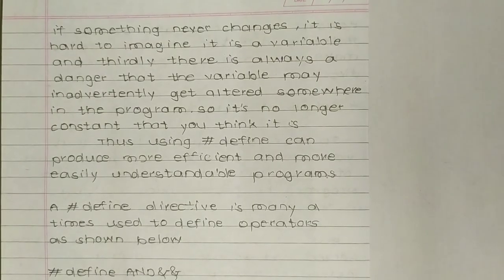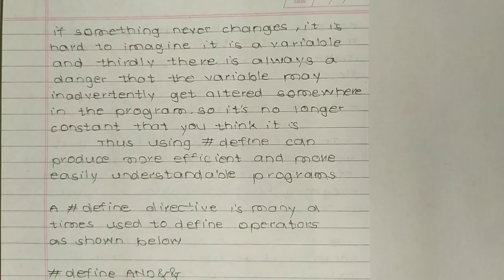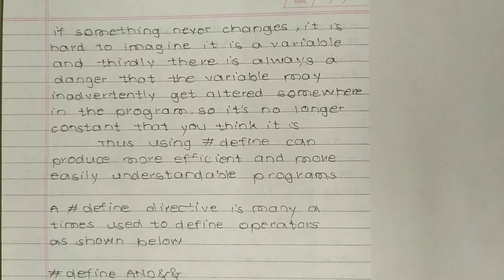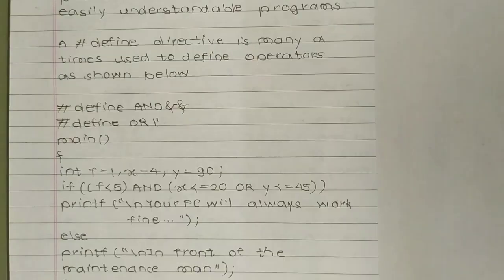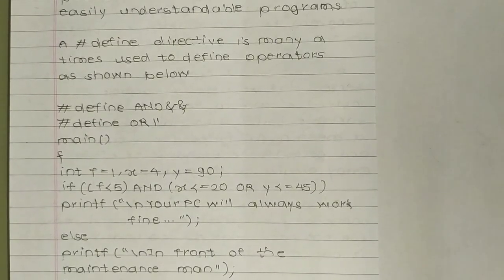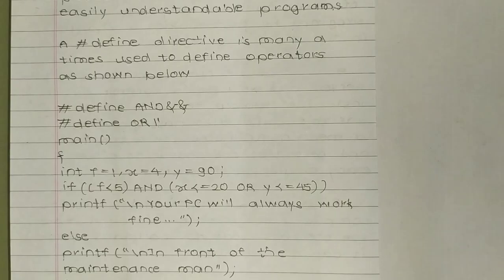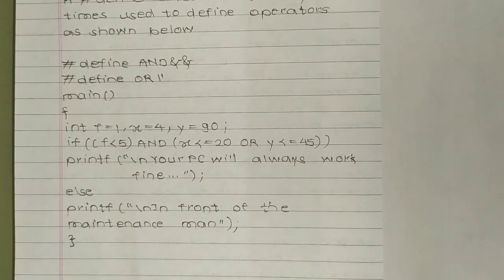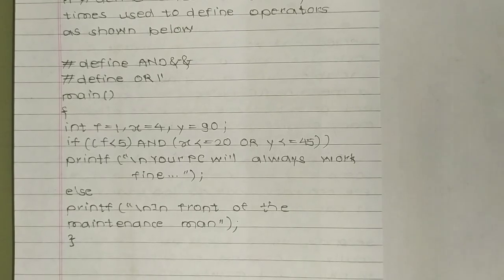# video 110 # C programming(*importance of define directive*)